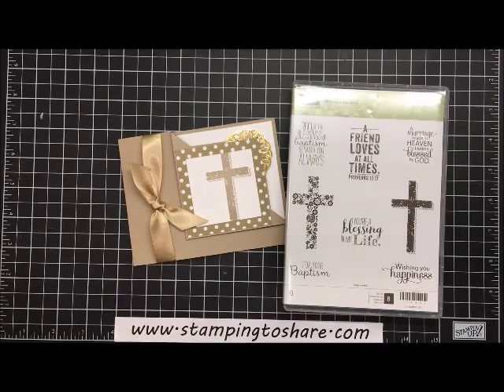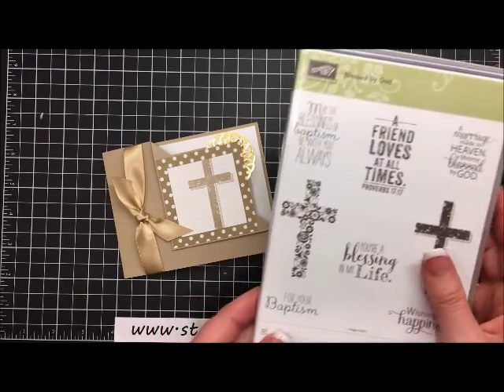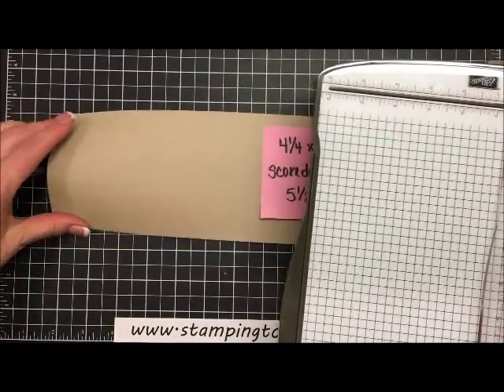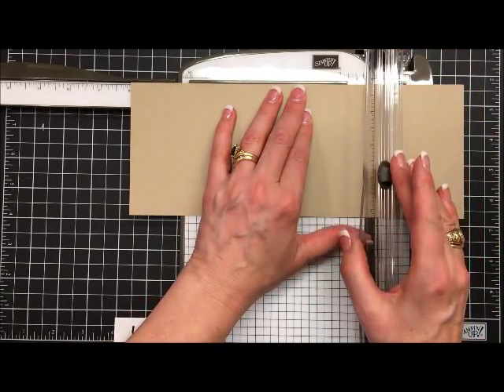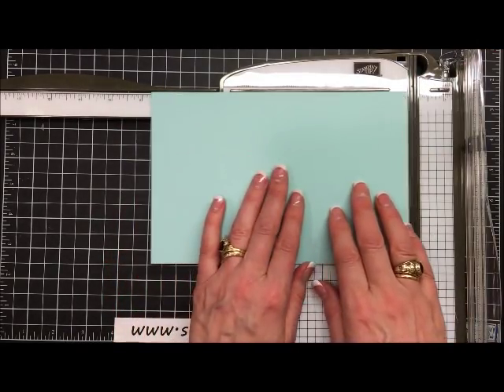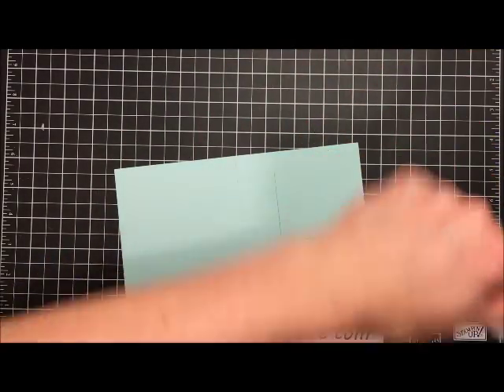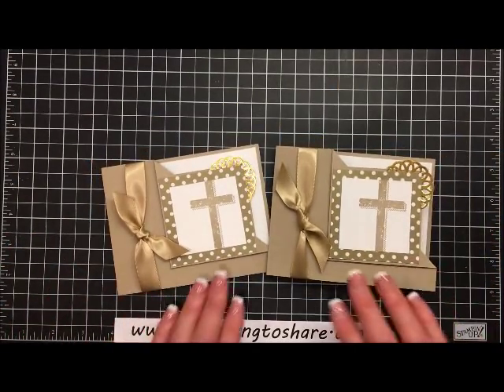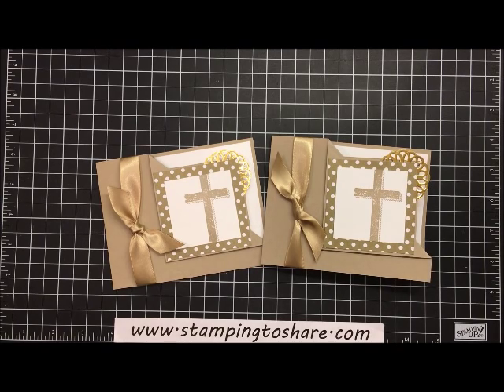How to make a Religious Corner Fold Card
I used the stamp set called Blessed by God to make this Religious card that can be used for many different occasions. I also teach you how to make Corner Fold Cards. You can see the blog post here:

You can also go to this blog post and see another demonstration using the Corner Fold Technique for tall cards

Stamping to Share Blog Post that goes over the details of how to participate in the 2016 Occasions Catalog Product Shares

Stamping to Share Blog Post that goes over the details of how to participate in the 2015-16 Annual Catalog Product Shares